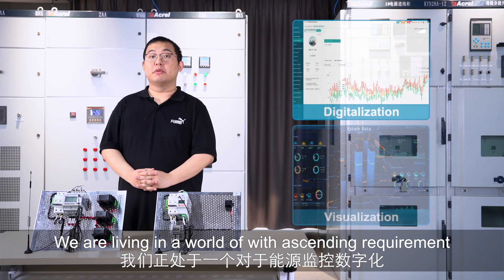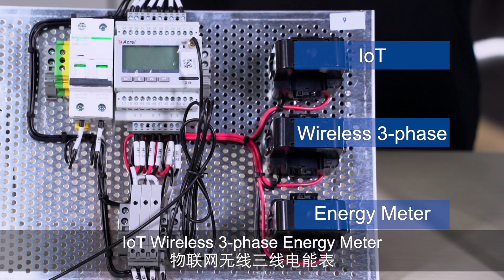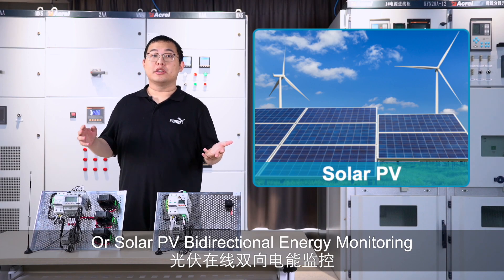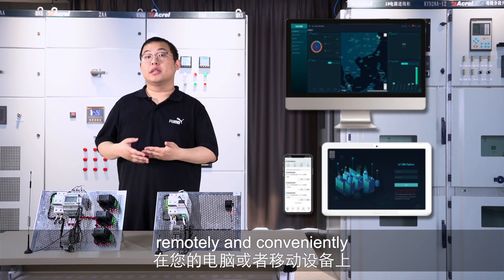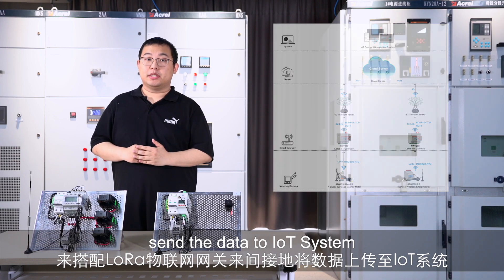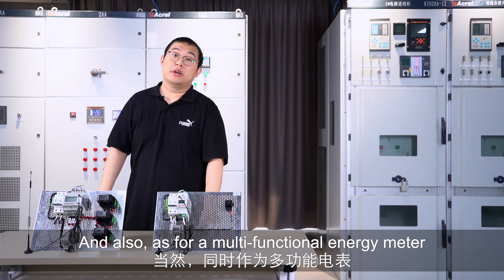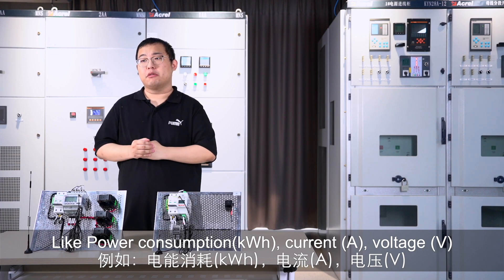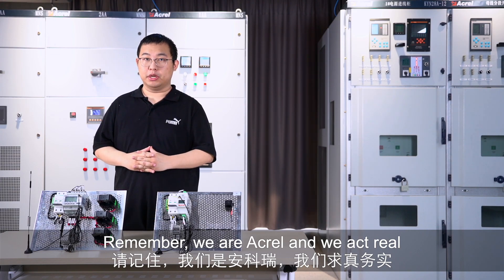Acrel Electric | ADW300 + ADW310 + IoT EMS Introduction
ADW300: Three Phase IoT Power Meter
ADW310: Single Phase IoT Power Meter
IoT EMS Cloud Platform